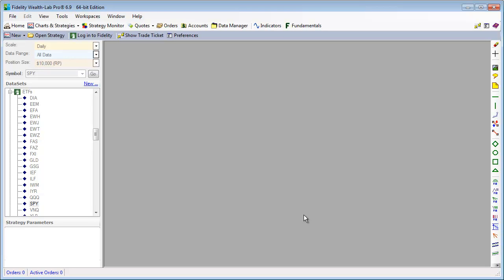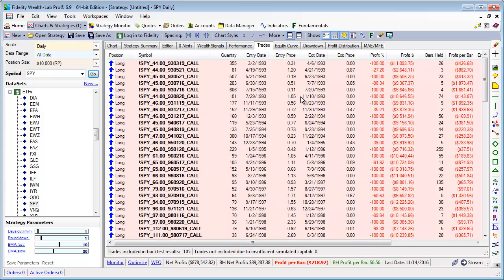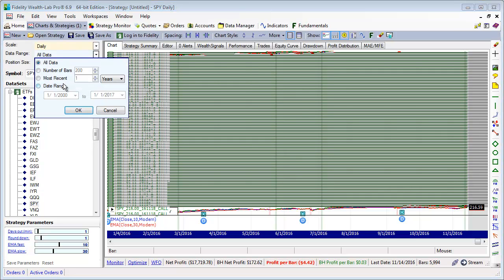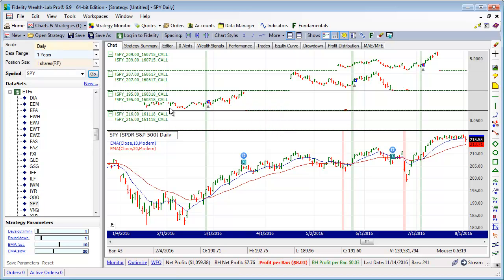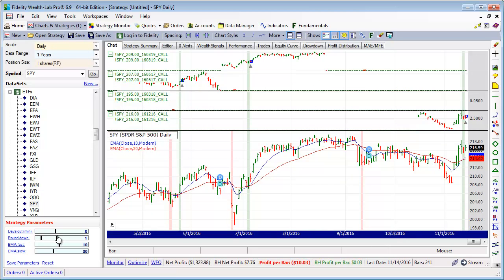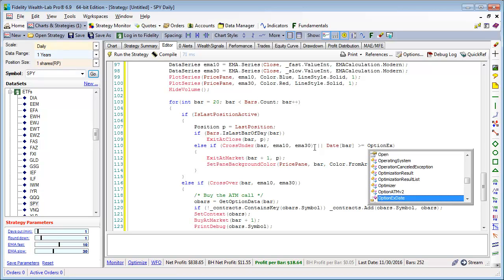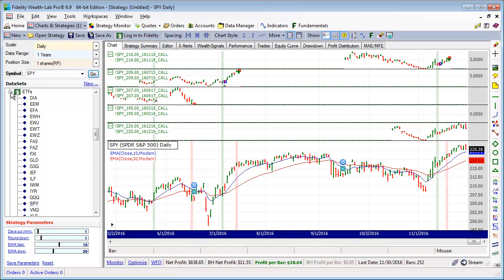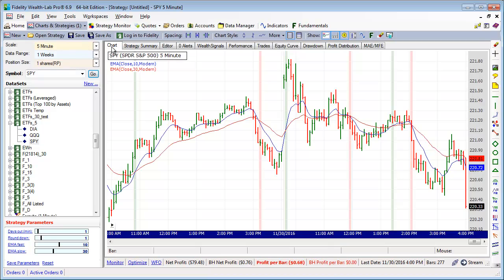Wealth-Lab Technical Analysis Software and Support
This video was created in response to Post #30 on the following Wealth-Lab forum thread